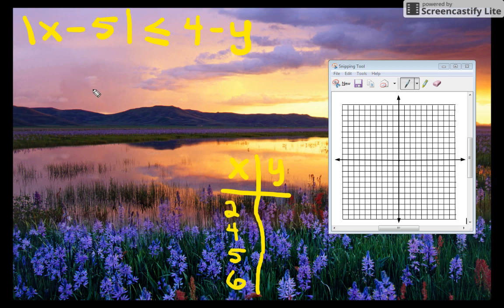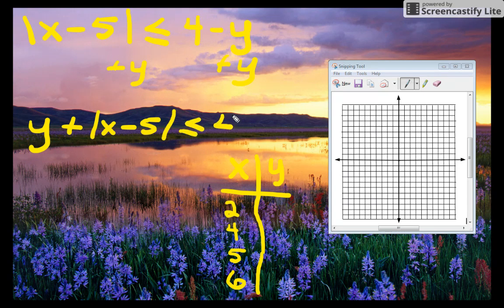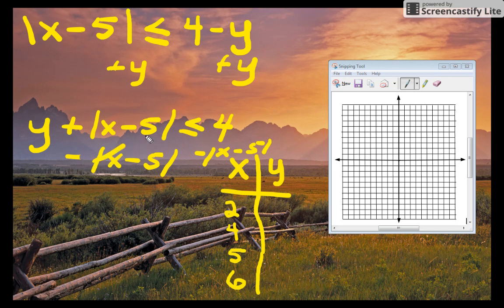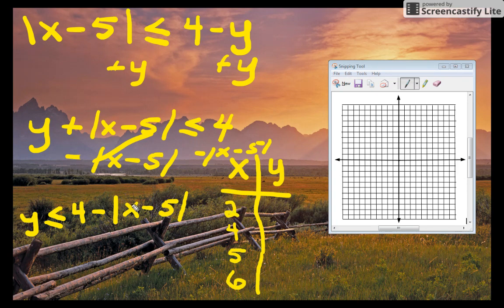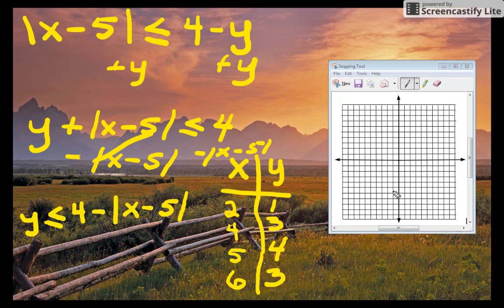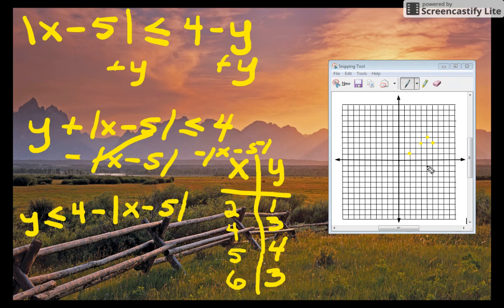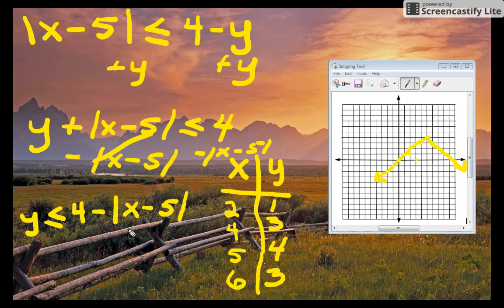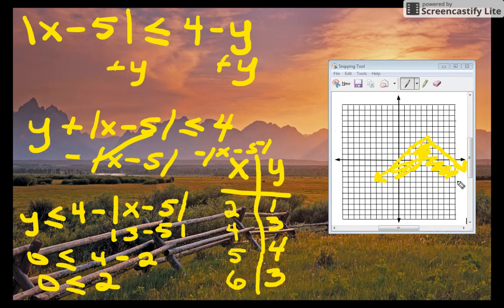Sep 25, 2017 12:04 PM